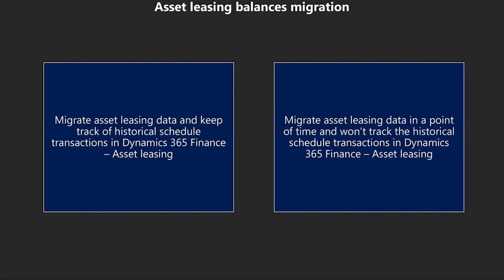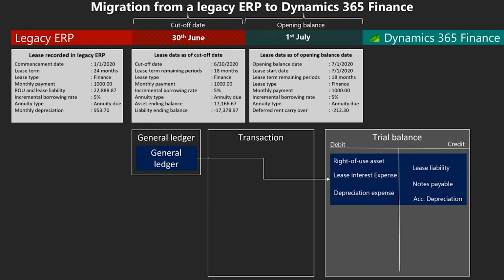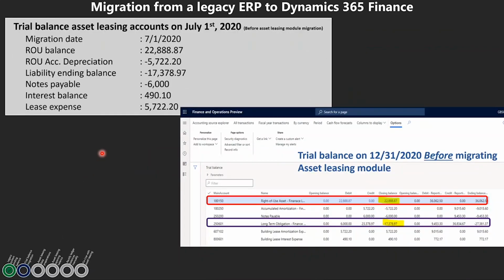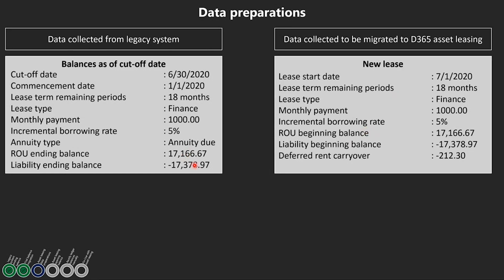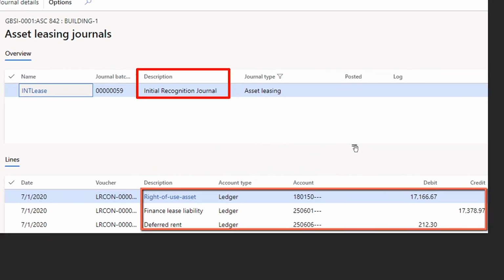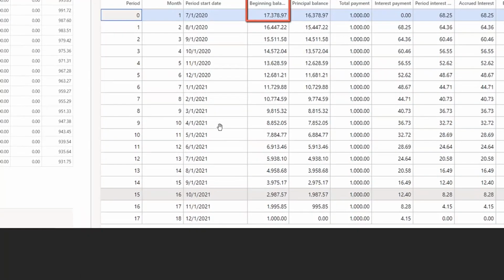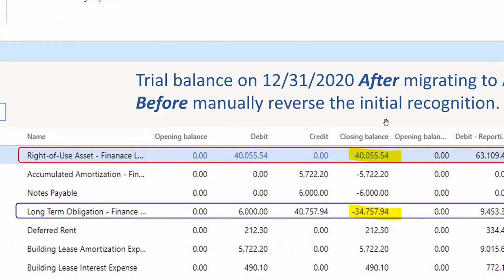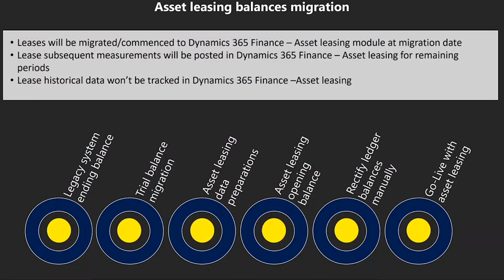Asset Leasing Opening Balance Migration - Scenario Two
In this series, various scenarios of asset leasing opening balance migration are explored.

Visit the Finance community: aka.ms/financecommunity